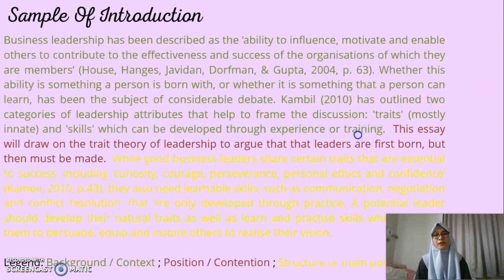Topic 13 (How To Write an Essay) by Utari Nuraini